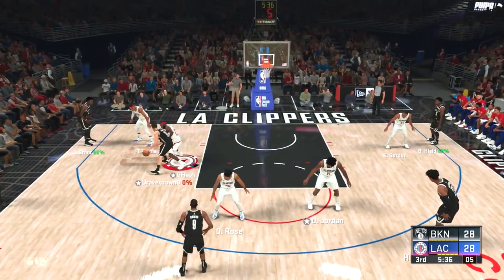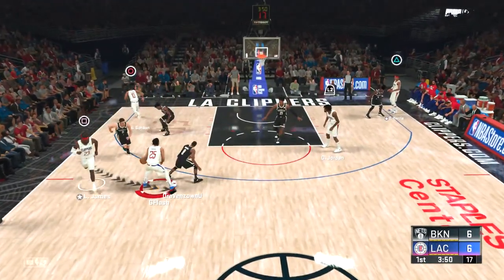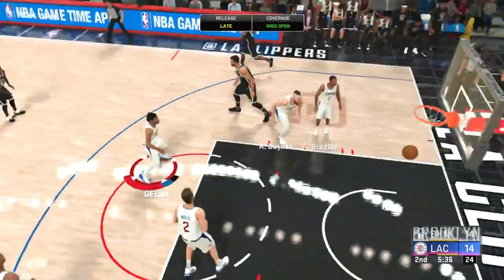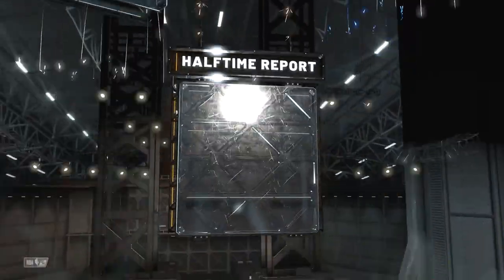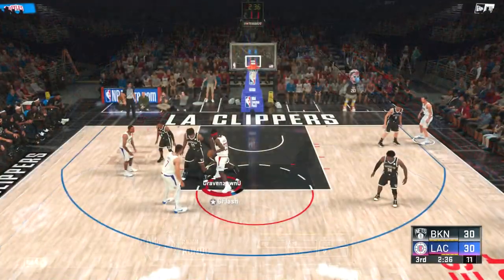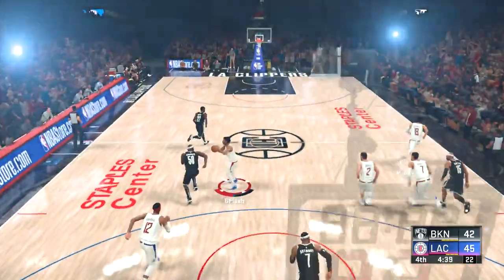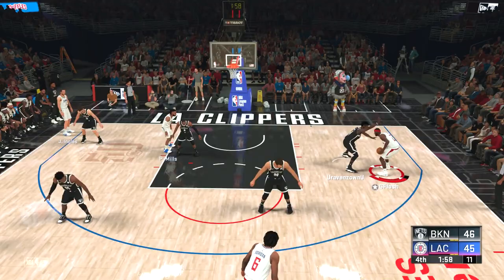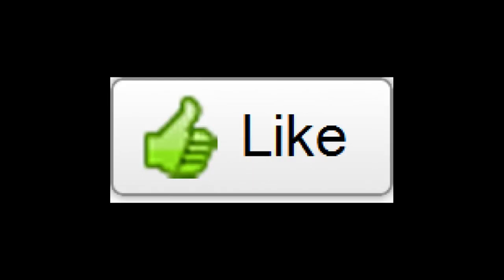MyLeague Online - 1st Game of the Season! (NBA 2K20)